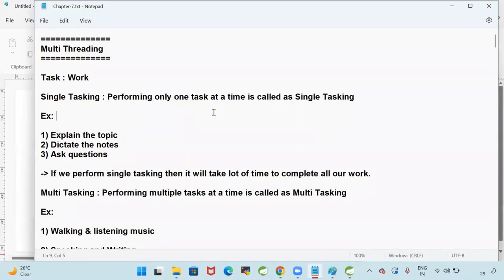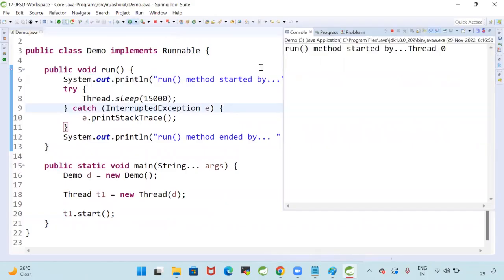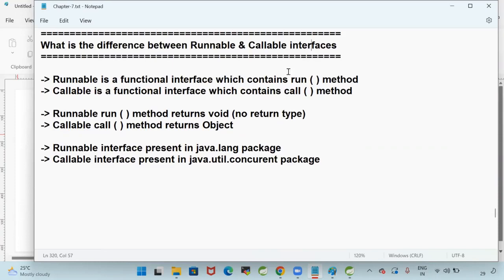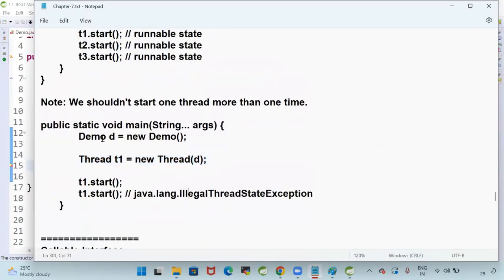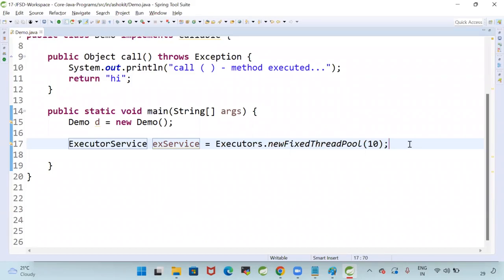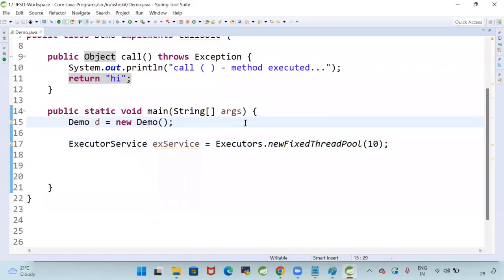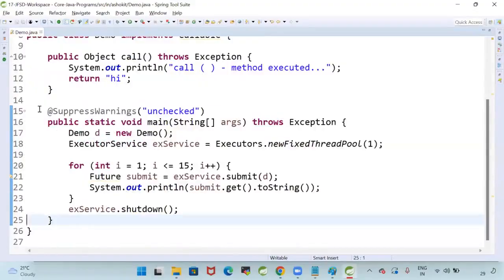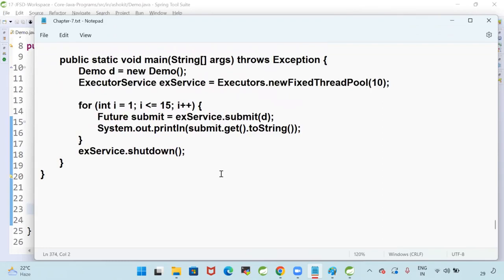CORE JAVA Session 60